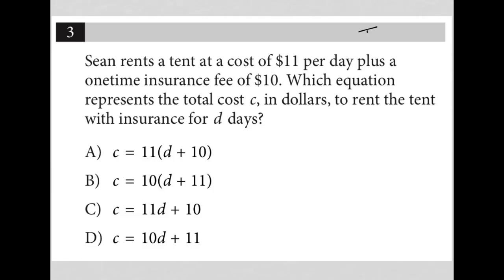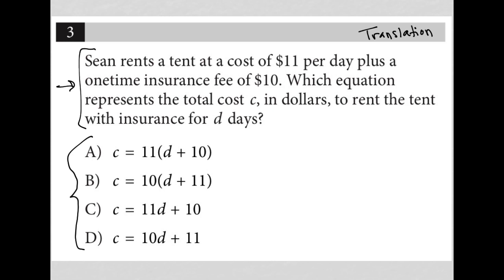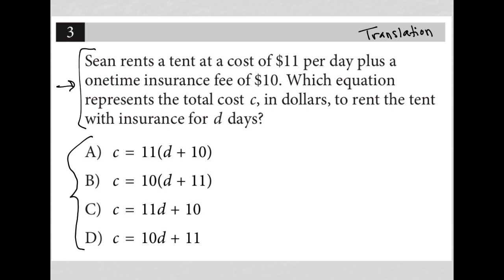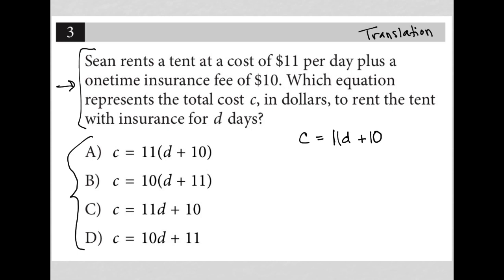Sean rents a tent at a cost of $11 per day plus a onetime insurance fee of $10. Which equation....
Nonadaptive Digital SAT Practice Test 3 Module 1 Question 3:

Sean rents a tent at a cost of $11 per day plus a onetime insurance fee of $10. Which equation represents the total cost c, in dollars, to rent the tent with insurance ford days?